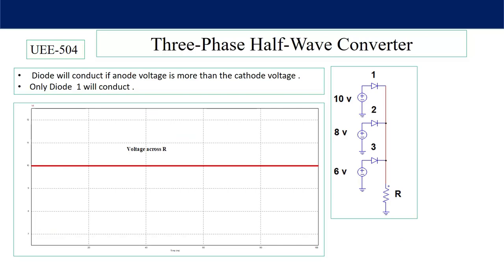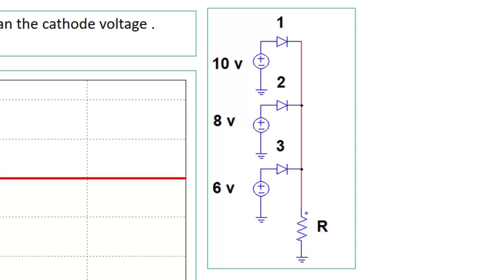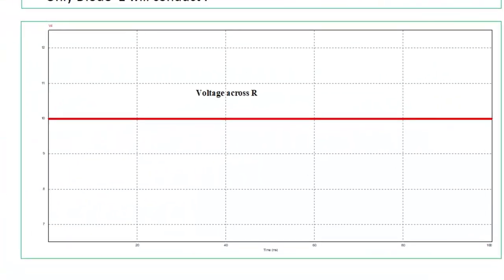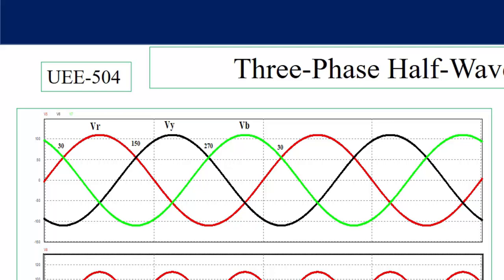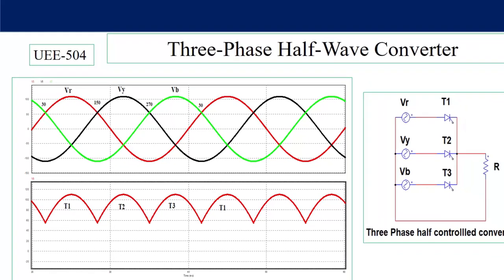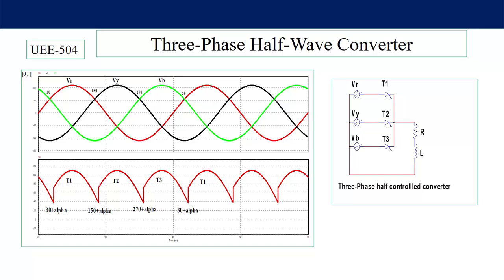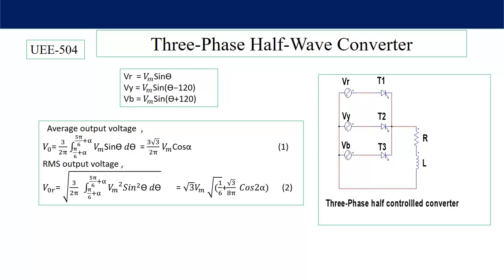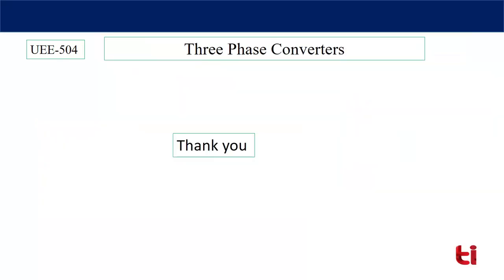Lecture 18 Three phase half wave converter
Topics covered
(i)three-phase three pulse rectifier with R  and R-L load
(ii)simulated waveforms are presented for explanation
(iii)expression of average and RMS output voltage

For numerical solutions and lab recordings, can go through the following google drive link and click on Power Electronics -Thapar University. (it's free for all Power electronics enthusiasts along with other materials)
 This work is supported by Thapar Institute of Engineering and Technology, Patiala, Punjab, India.